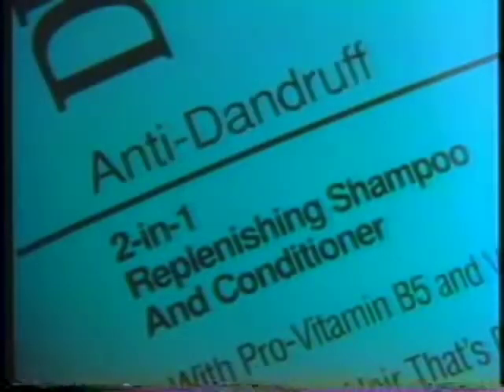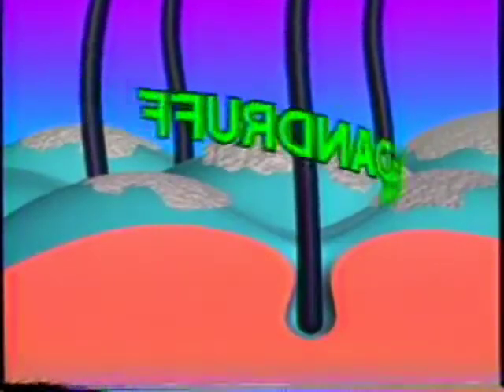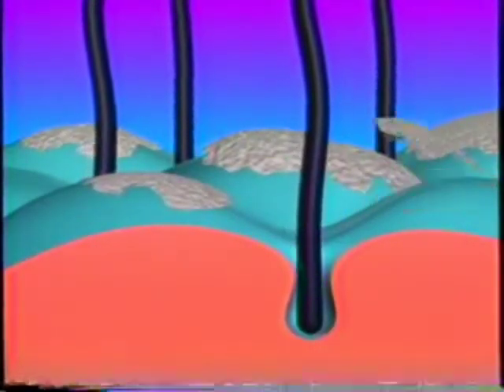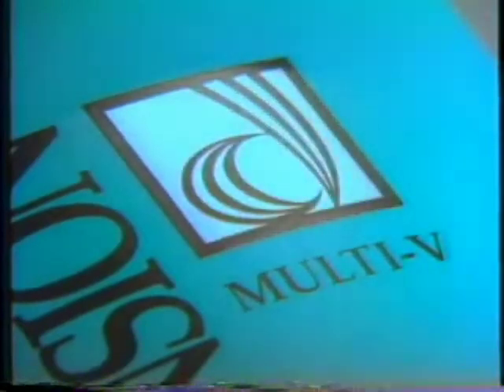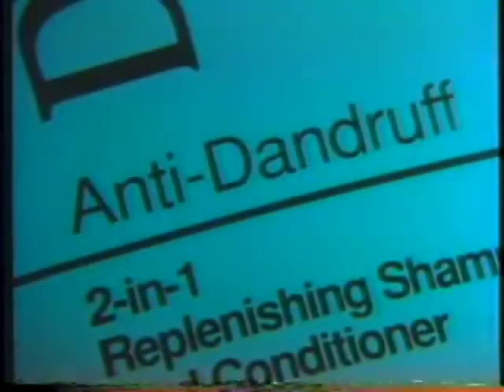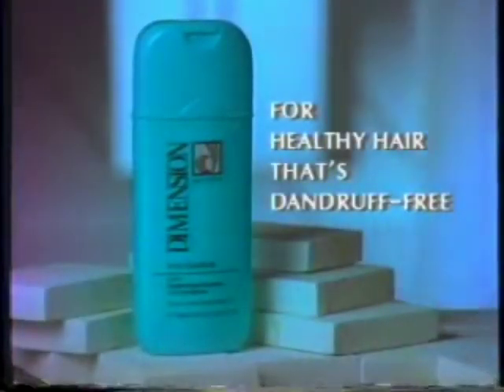Dimension Multi-V Anti-Dandruff Shampoo Launch 35s - Philippines, 1991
Dimension Multi-V Anti-Dandruff TV commercial Philippines